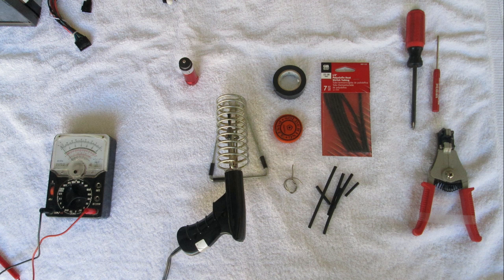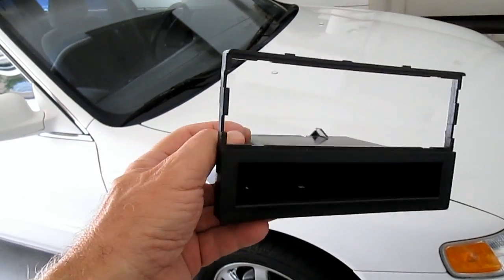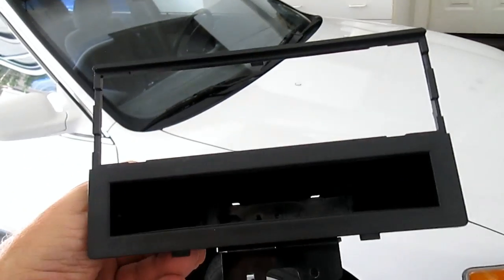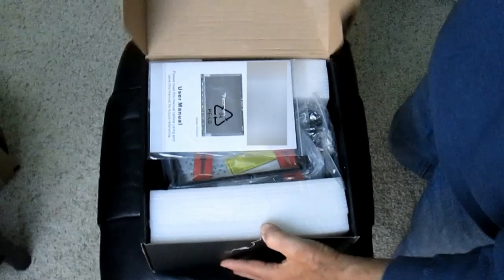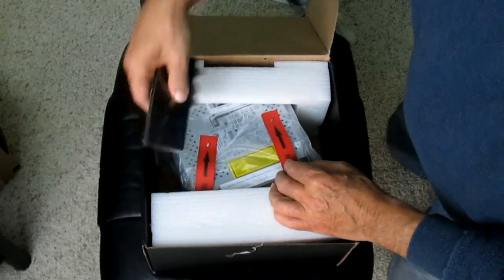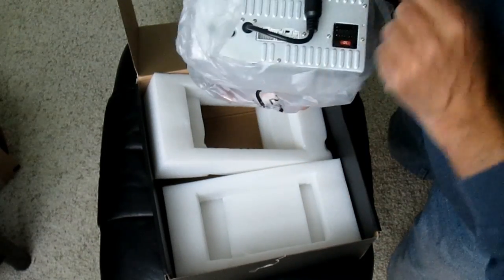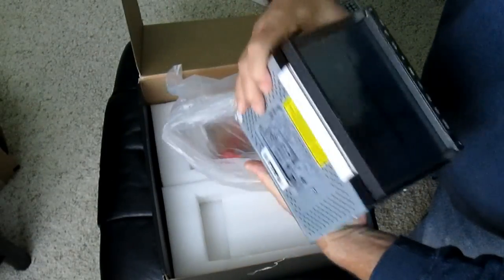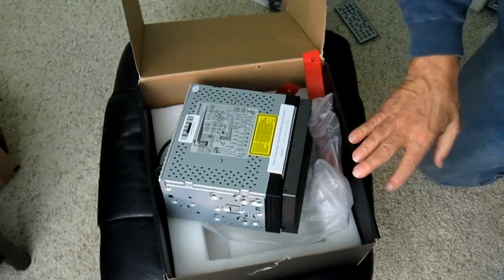Backup Camera, Bluetooth, Music and Navigation in a 94 Honda - Video 2 Tools and Parts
Even in a 19 year old Honda, you can get the same great features as all the new models by just installing a DVD/Bluetooth system in your car.  With a newer smartphone like my Windows Nokia 928, I can listen to music, use navigation, send and receive phone calls all through my car's stereo system. You can too as long as you buy a unit that has Bluetooth.  So take a look at how easy it is and you can enjoy your new Smartphone in your car, no matter if it is a Windows Phone or any other.

This video is the second in the series and covers the common tools and parts you will need to install a new bluetooth enabled stereo in your older car.

Newer radio I installed in 2018. This is a 6.2" screen so it mounts perfectly flush

Dash kit for 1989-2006 Honda
NOTE: Check for your exact vehicle. Look for 'Double-Din' installation